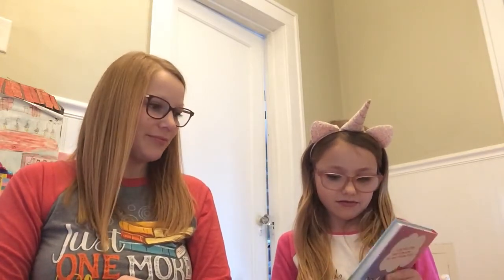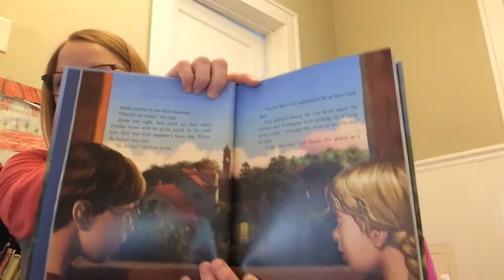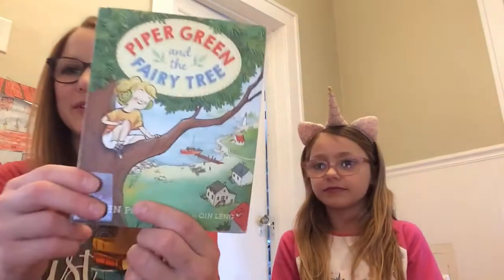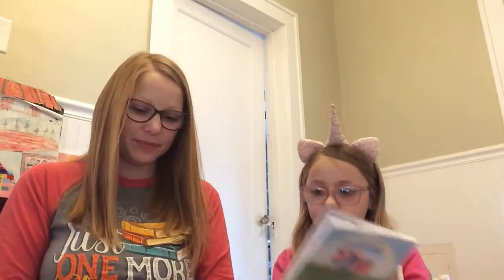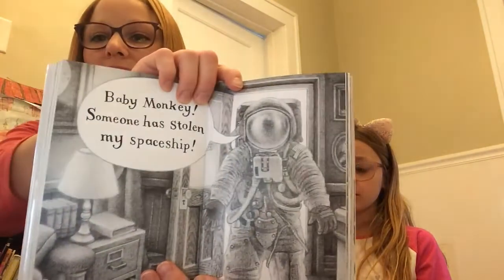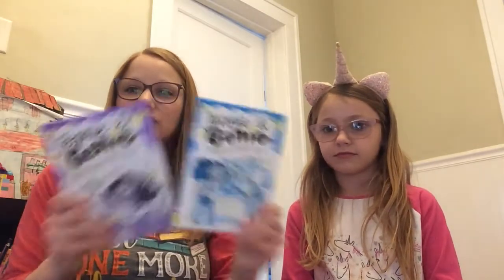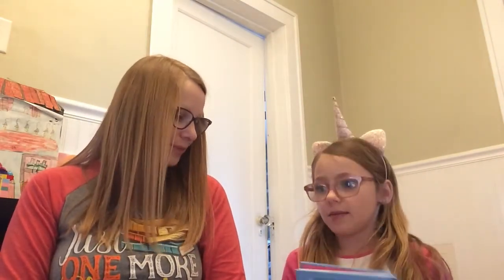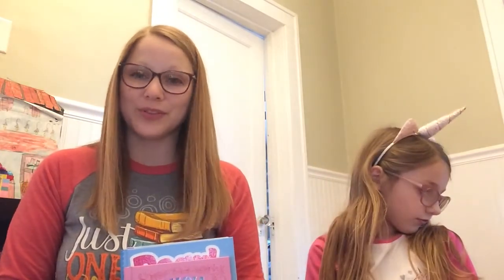Early Chapter Books - February 2021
Ms. Beth and her daughter Nora discuss their favorite early chapter books.